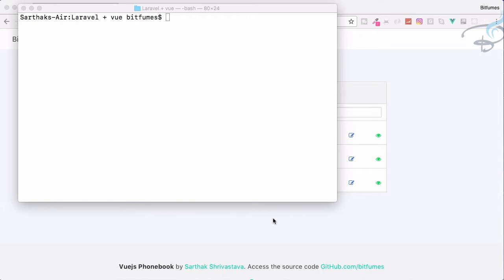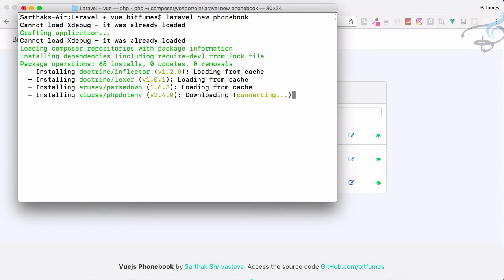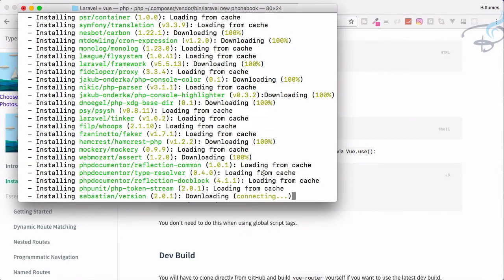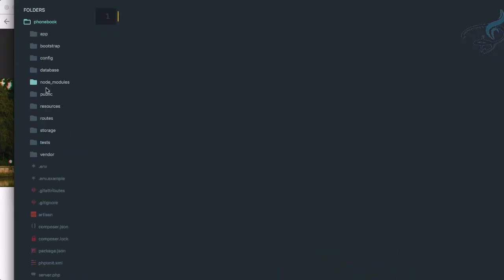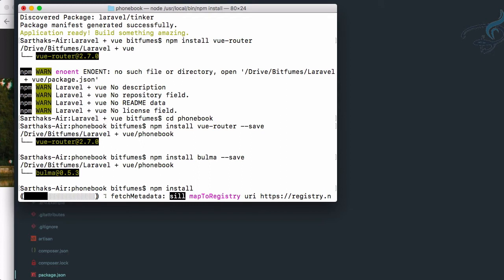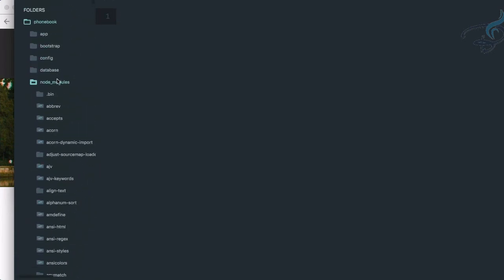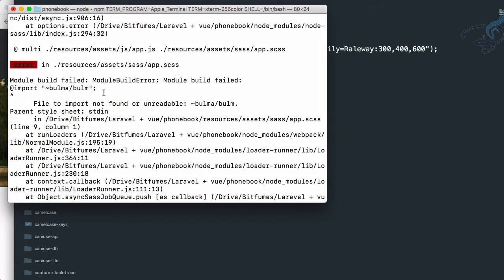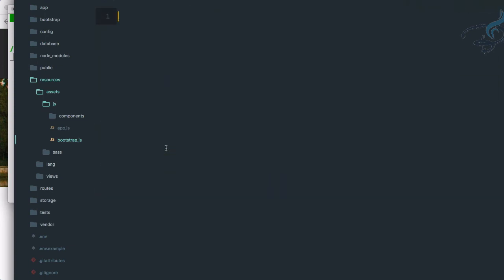Laravel 5.5 + Vuejs + Bulma | Phonebook App | Dependancies Install #2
Laravel 5.5 + Vuejs Phonebook App - Install Laravel, Vue-Router, Bulma and setting up things to start

FOLLOW ME

--- QUESTIONS? ---